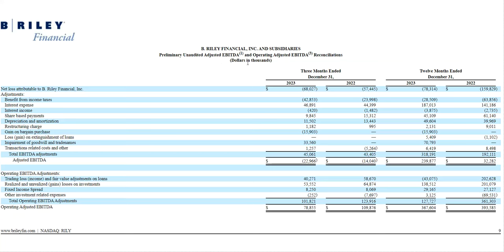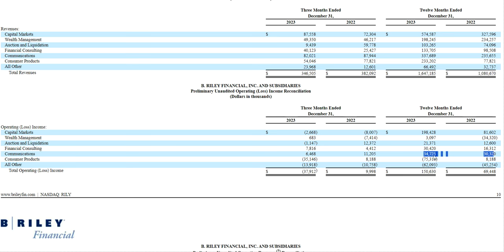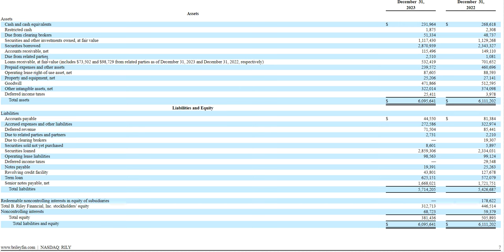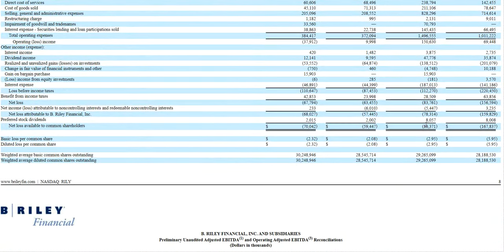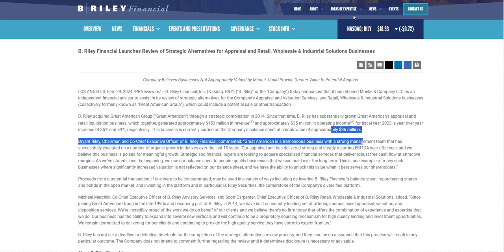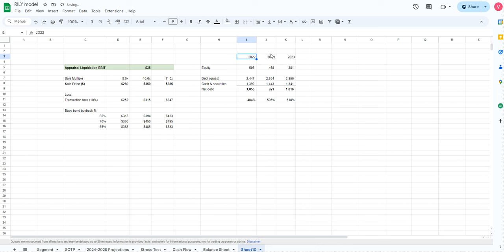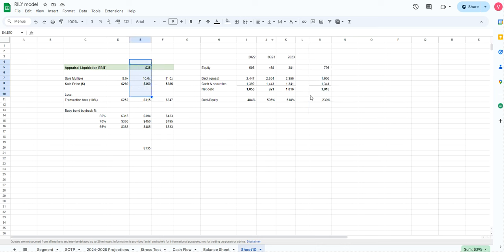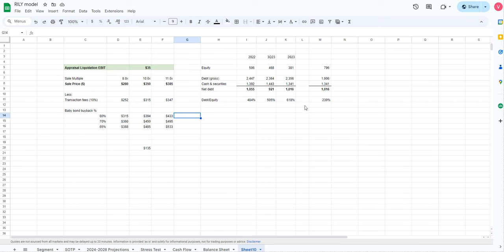B Riley $RILY quick notes 4Q23 earnings report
Quick thoughts on the 4Q23 earnings report before we get the annual report chock full of details.